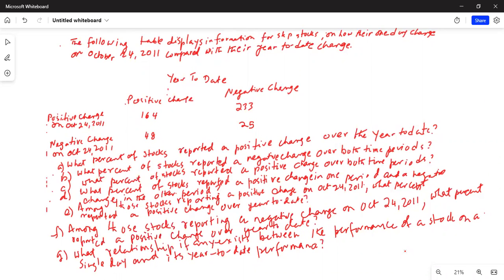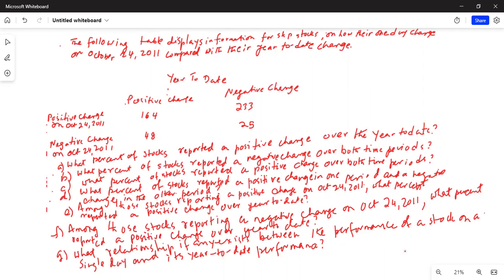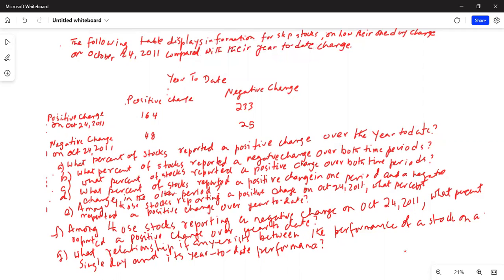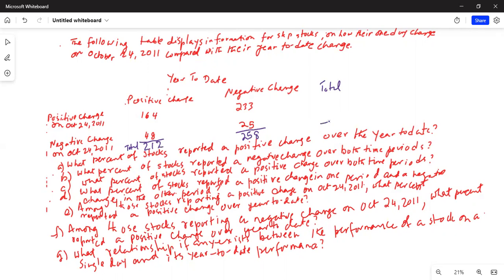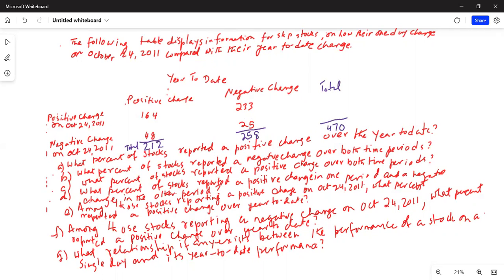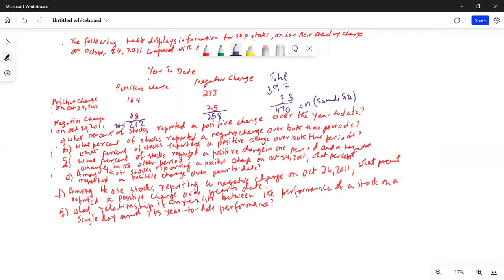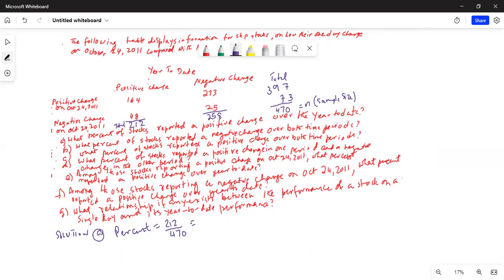Online free class class on compound probability calculation with table